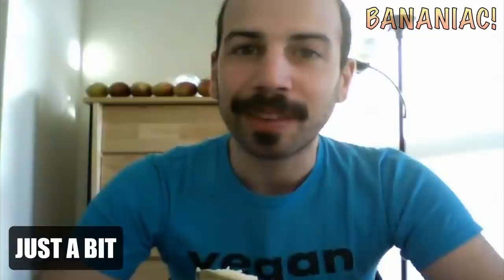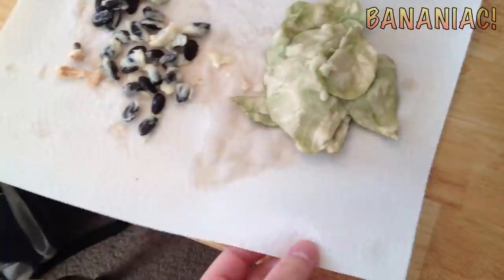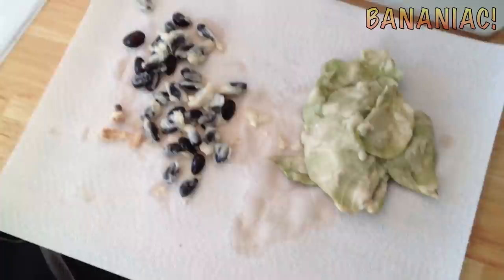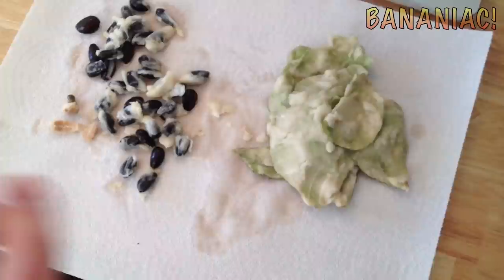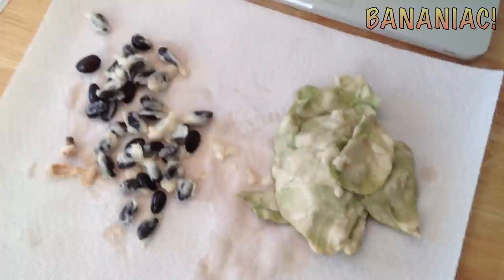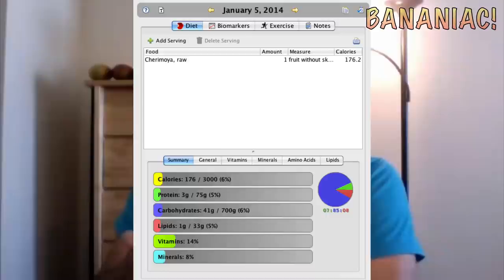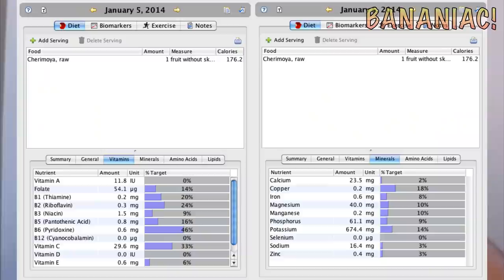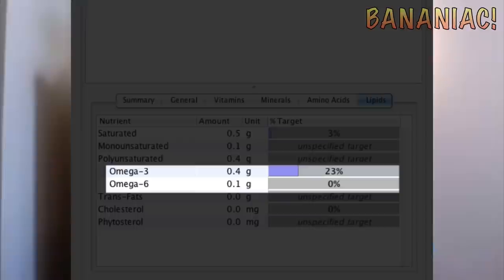How To Eat A Cherimoya Fruit (Custard Apple)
Cherimoya is an awesome fruit with a really sweet and savory flavor. It's related to fruits such as the custard apple, rollinia, and the sugar apple. It grows in a few warm places around the world such as South/Central America, Southern California, South-East Asia, and Southern Europe. I found the fruit at the grocery store "Wegmans" for $7-8 per pound. Not a cheap fruit but totally worth every penny! Also, check you local Asian/Hispanic supermarkets as they usually have tropical fruit of the like. Definitely give the cherimoya a taste test and I guarantee you will love it ;)

Here's all you need to know about choosing a good cherimoya:

"From external appearances, the cherimoya isn't exactly captivating. It looks more like something out of The Flintstones rather than an exquisite fruit. Don't let its pre-historic appearance put you off. Slice open a cherimoya and you will discover a fragrant, ivory, custard-like flesh, hence its common name 'custard apple.'

When selecting cherimoyas, look for green skin with a gold hue. Some fruits may be tinged with brown, which is ok; however, avoid fruits that are black or shriveled. Allow cherimoyas to ripen at room temperature. A ripe cherimoya, like a ripe avocado, should yield to gentle pressure, and will have a browner skin. (Note: In the first photo, the green cherimoya in the forefront needs a couple more days to ripen, while the browner cherimoya in the back is ready to eat.)

Once ripe, cherimoyas can be refrigerated for 1-2 days, but they will lose their flavor if kept longer. They are best eaten as soon as they reach full ripeness; their flavor is most intense when eaten at room temperature or just slightly chilled.

What does a cherimoya taste like? A perfectly ripe cherimoya is an intoxicating combination of tropical flavors like bananas, coconut, strawberries, and mangoes. Some people also taste pineapple and papayas. Don't think one fruit could possibly have all of those ambrosial flavors? Then try one to see for yourself."